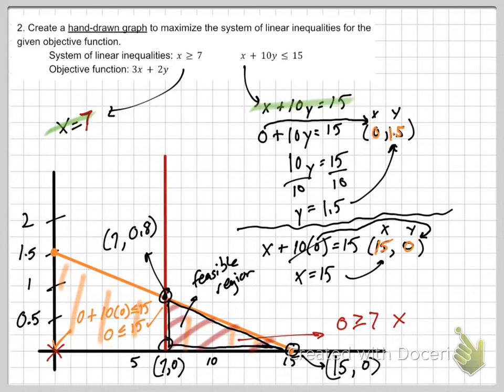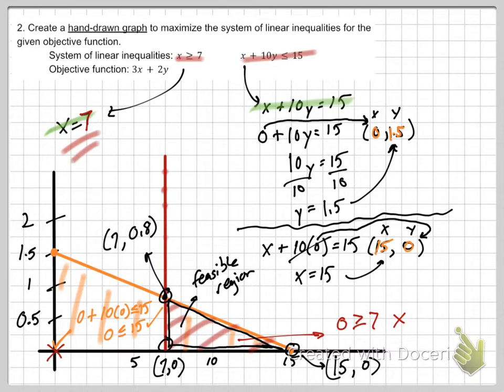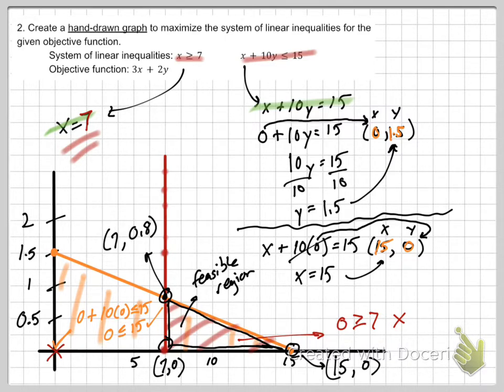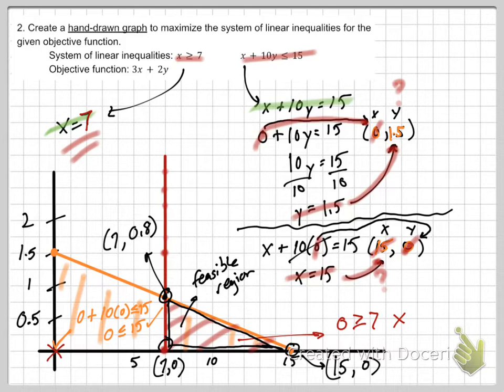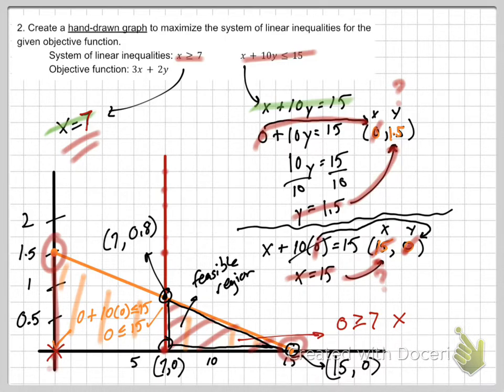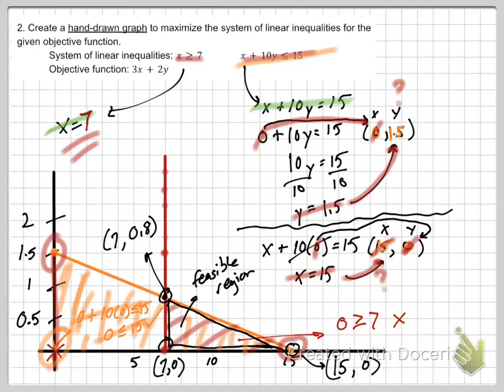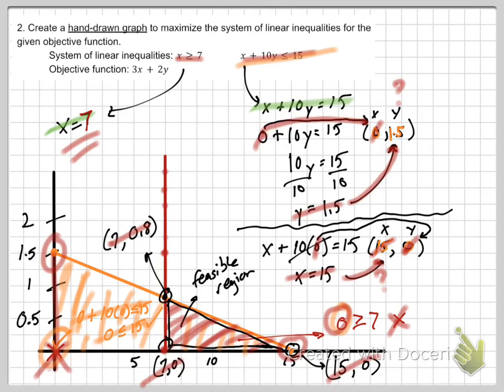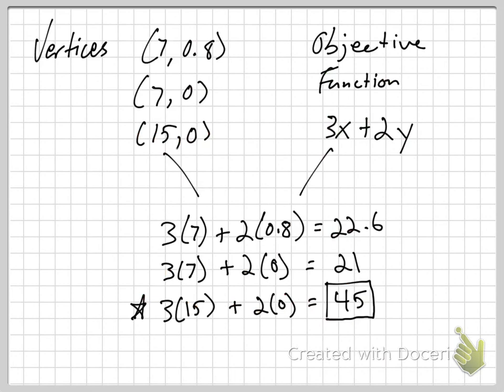Linear Programming Review 3 hand drawn